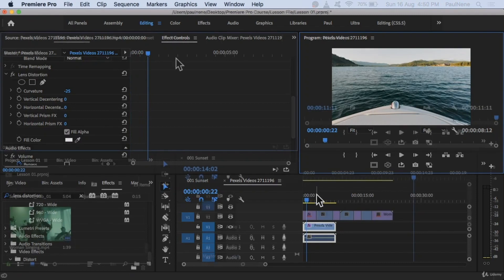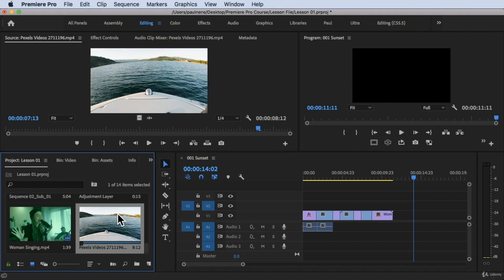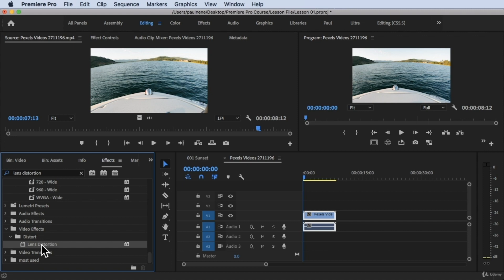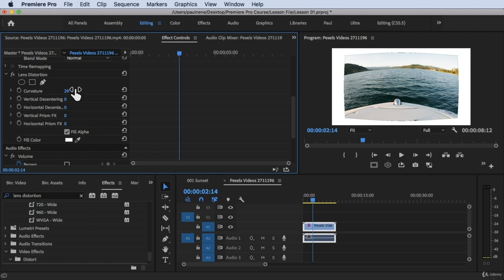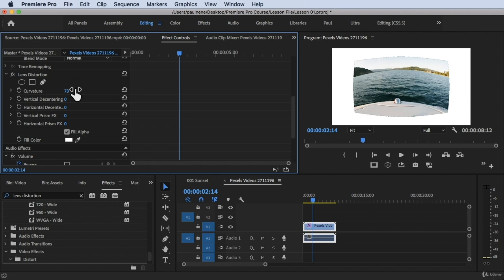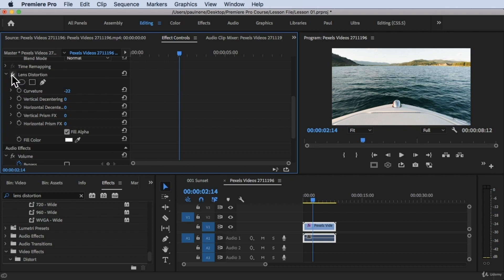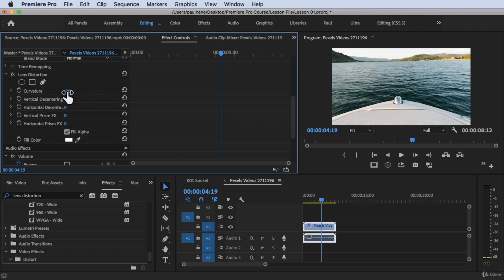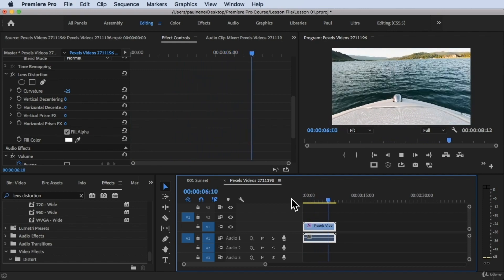How to Remove Lense Distortion#Adobe Premiere Pro Complete Video Editing Masterclass Udemy